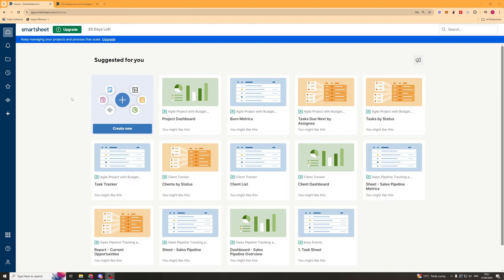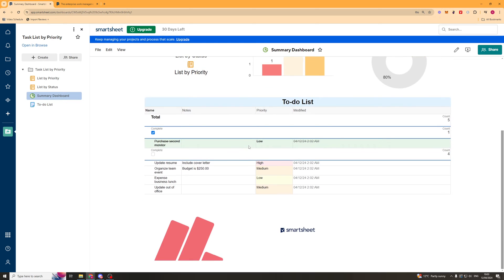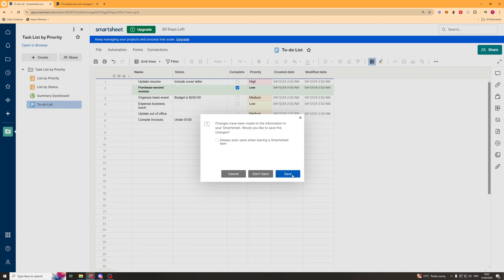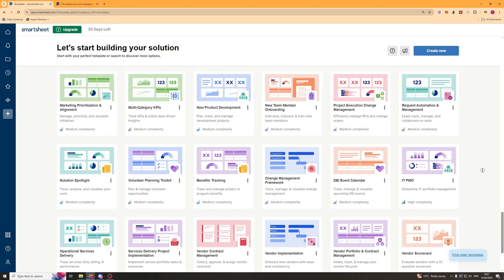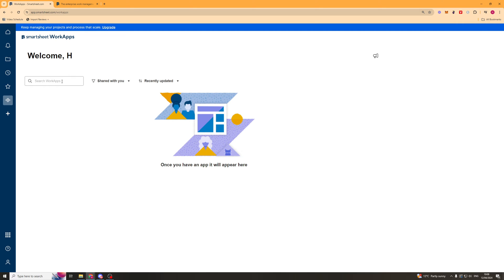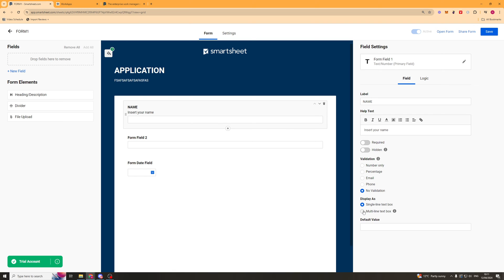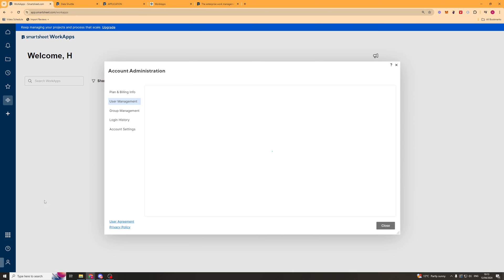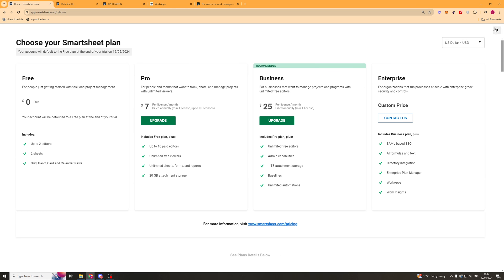Smartsheet Tutorial for Beginners (Full 2024 Guide)